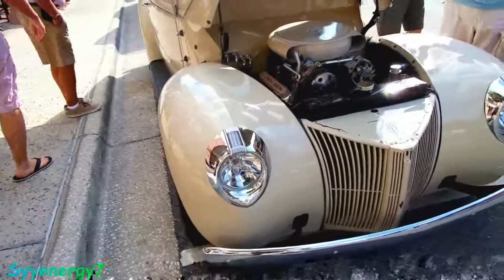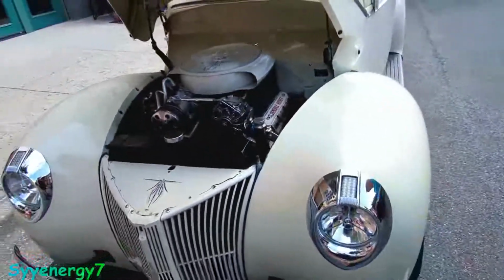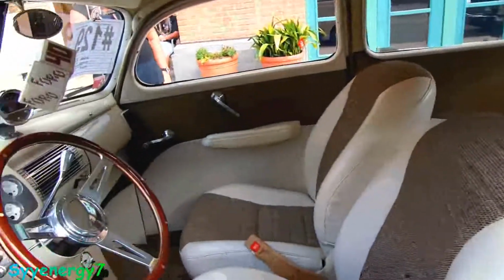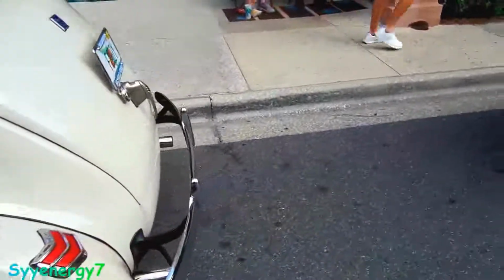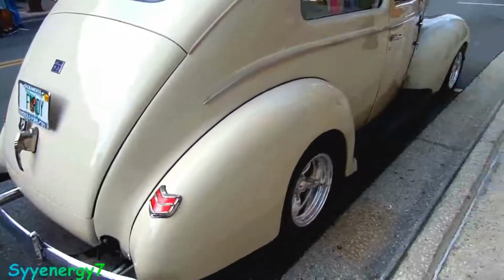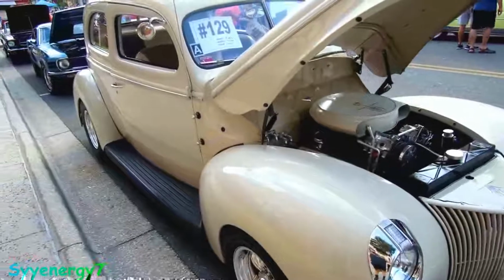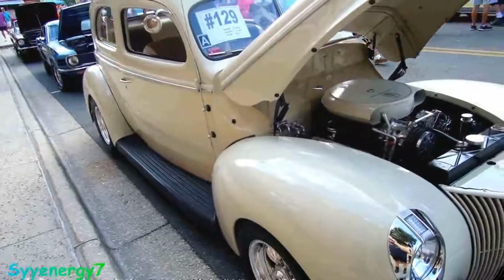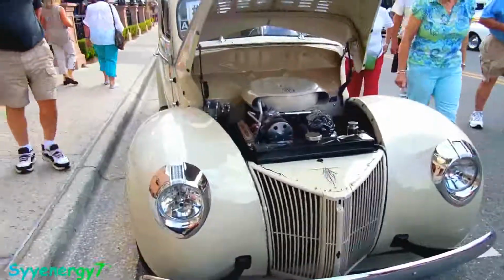1940 FORD TUDOR, Olds Rocket V8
1940 FORD TUDOR, Olds Rocket V8

cool rides,antique cars,muscle cars,car show, nice old cars and trucks,

restored cars,. restored trucks, cars - memory lane,nostalgia cars, hot

rods, quality car restorations, cars - blast from the past, Nicest cars and

trucks